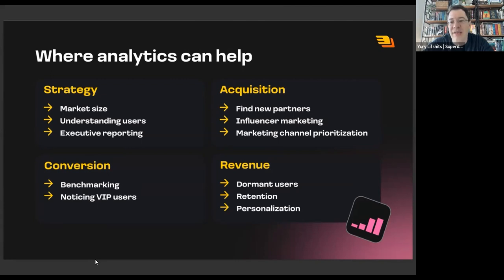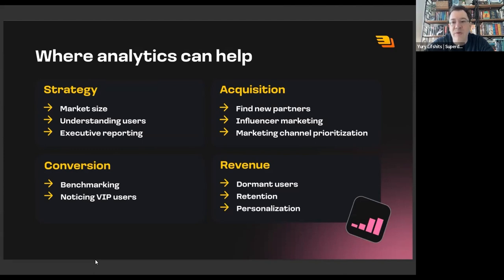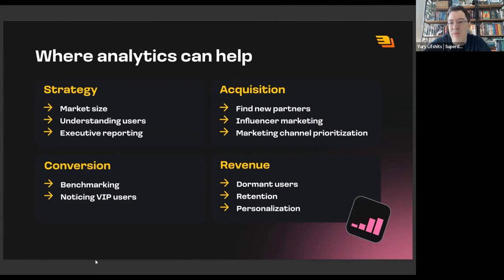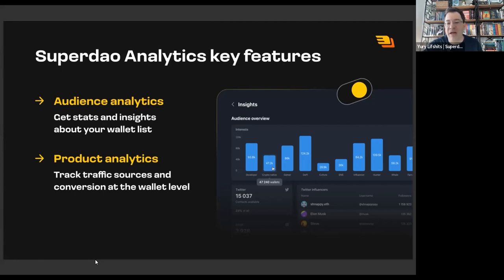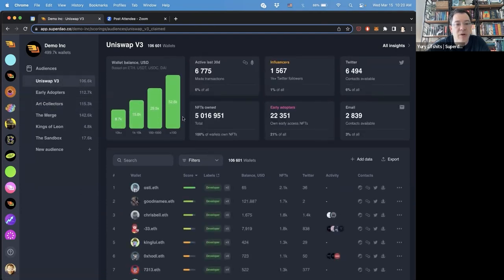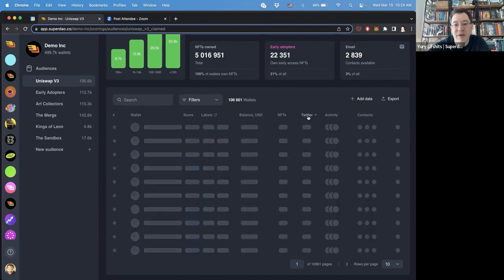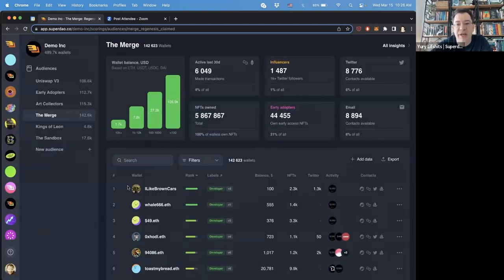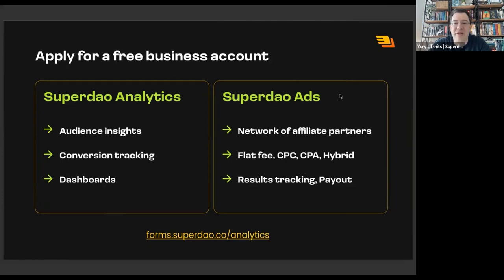Superdao Workshop: The Ultimate Guide to Wallet Analytics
In this video guide, we will explore how to analyze wallets using on-chain data with Superdao Analytics. You can gain free beta access by filling out this form and submitting a request for the wallet lists you want to analyze.

0:09 — What is wallet analytics?
2:23 — Building strategies with wallet analytics
4:20 — User acquisition with wallet analytics
6:20 — Improving conversion with wallet analytics
7:10 — Growing revenue with wallet analytics
8:19 — Superdao Analytics key features
10:00 — Superdao Analytics demo